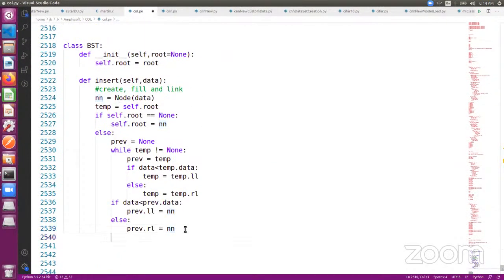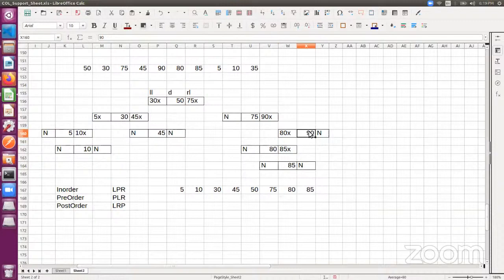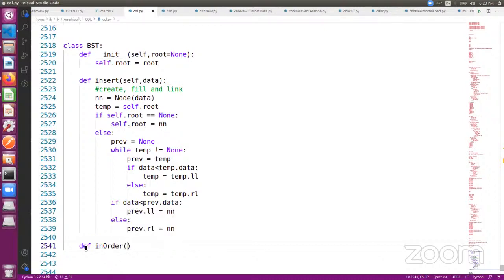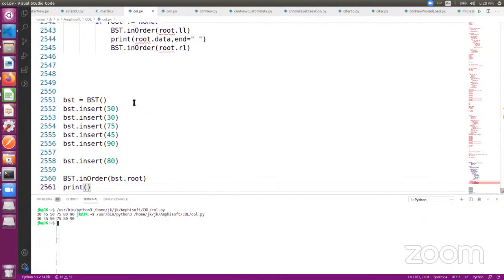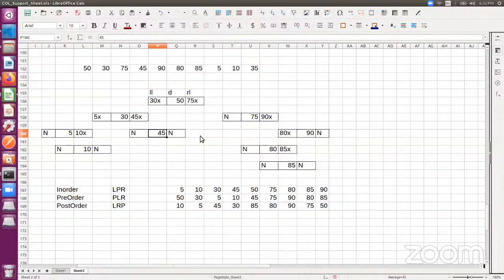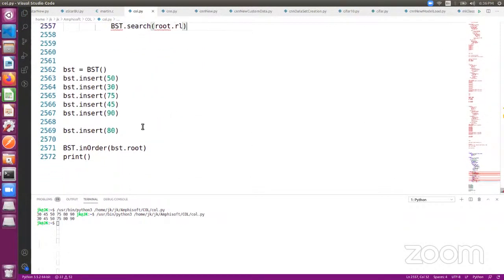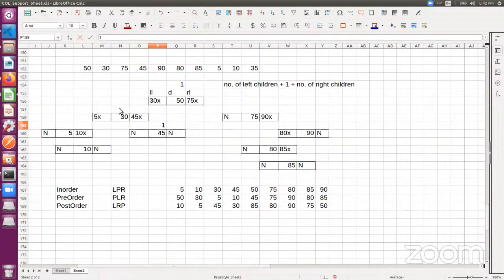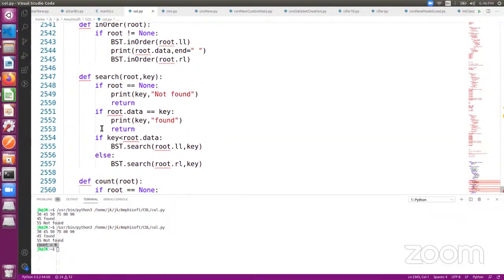COL - Day 13 - Trees